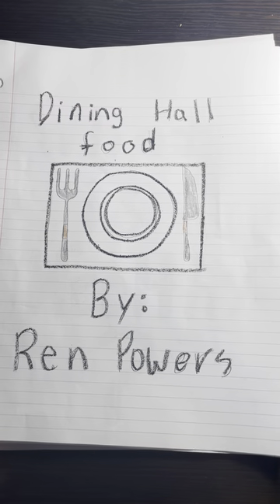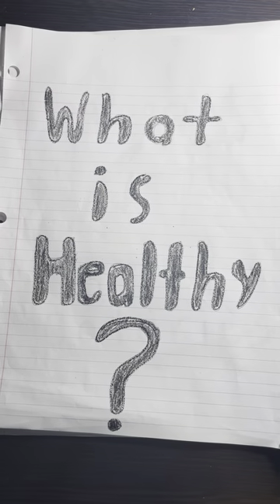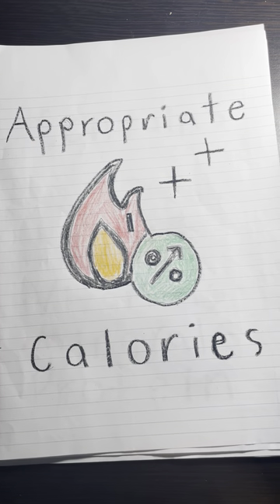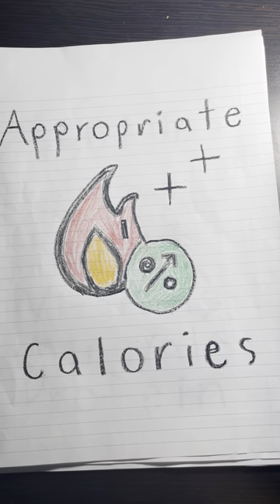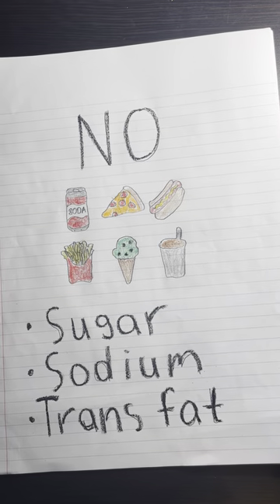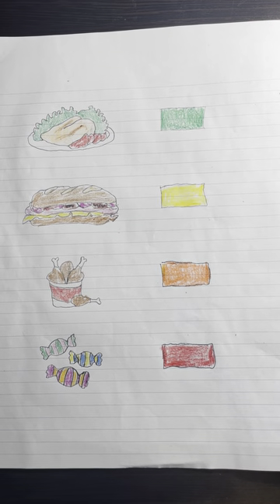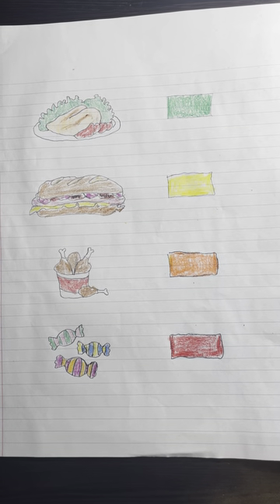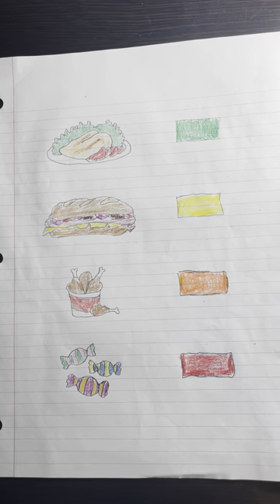LCP Digital Project Warren Powers